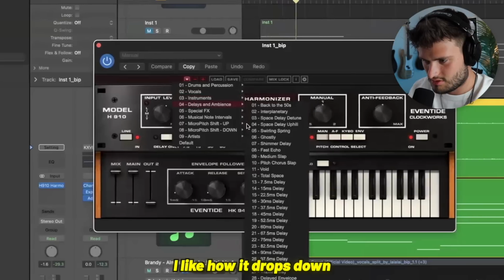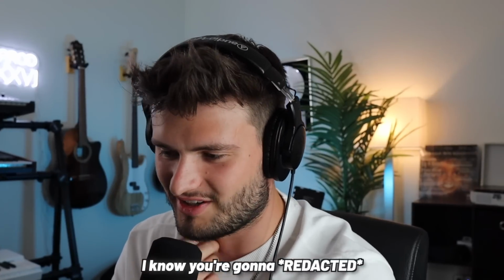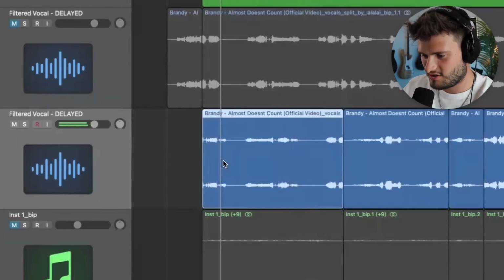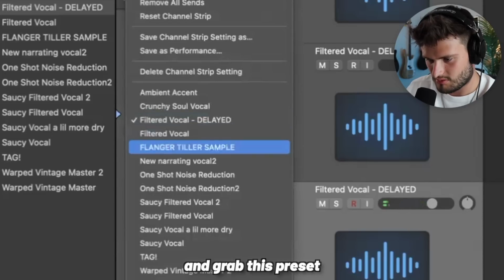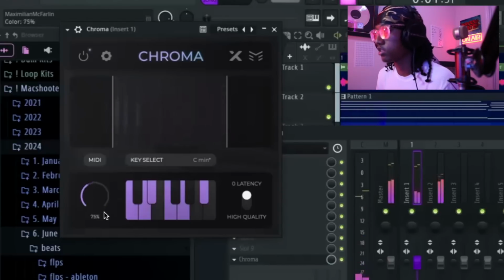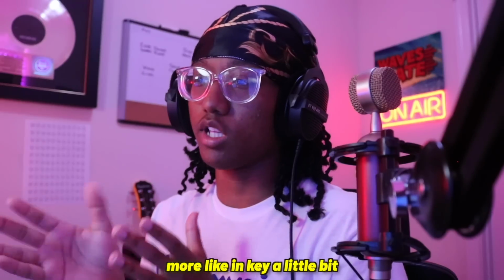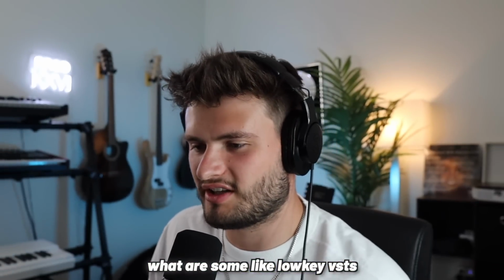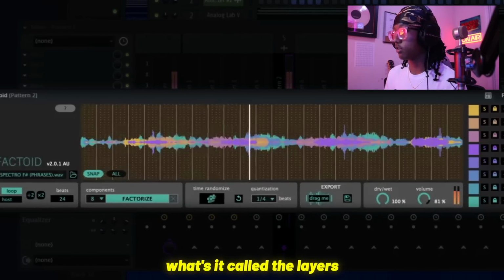Future's Producers Teach You How To Flip Samples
LALAL.AI - next-generation music source separation service for fast, easy and precise stem extraction. Remove vocal, instrumental, drums, bass, guitar, synthesizer, wind and string instruments, and piano tracks without quality loss.

Vocal Site: Vocalsupply.com